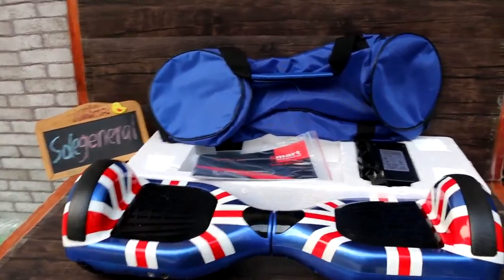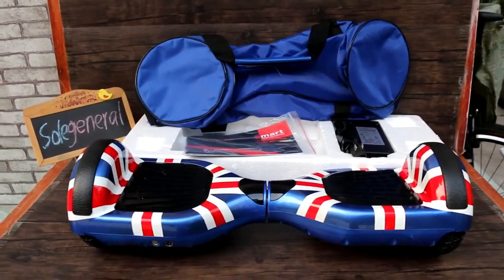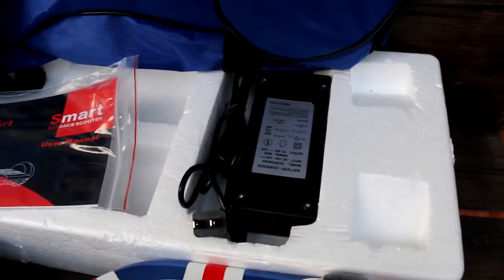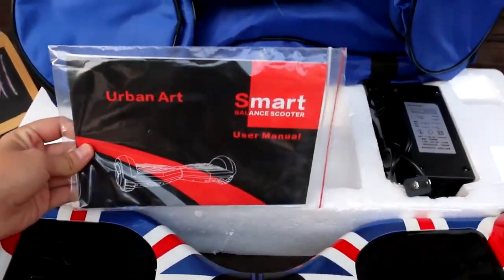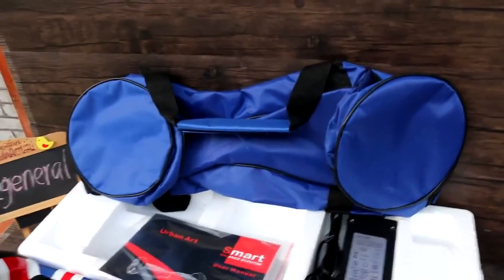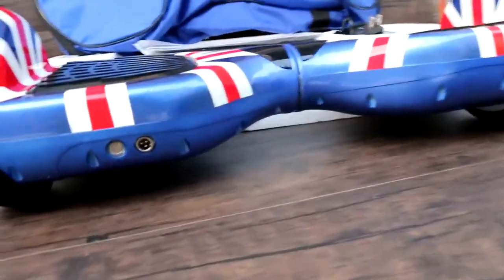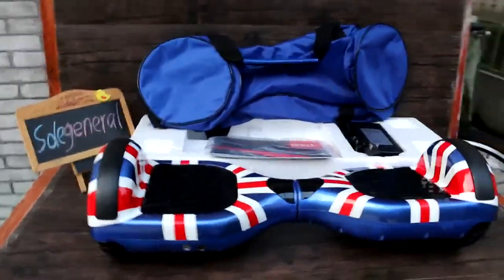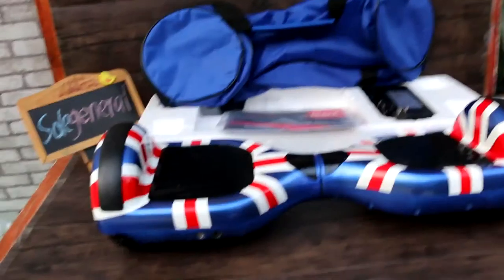Smart Self Balance Wheel HD Review From solegeneral.cn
Skype:Anna.solegeneral
Kik:solegeneral2014
Wechat:Solegeneral